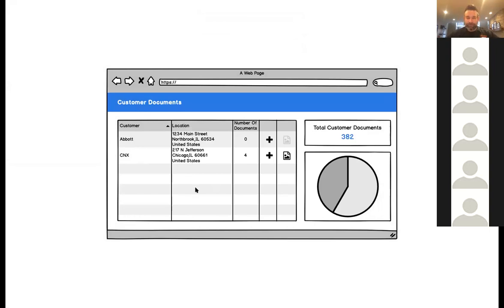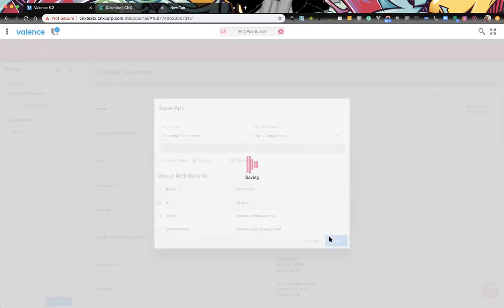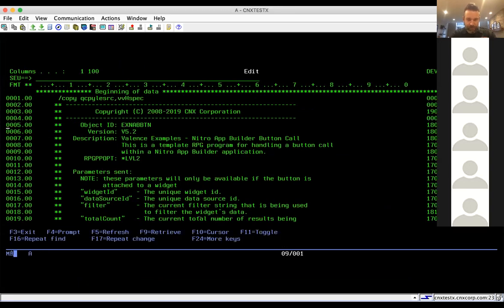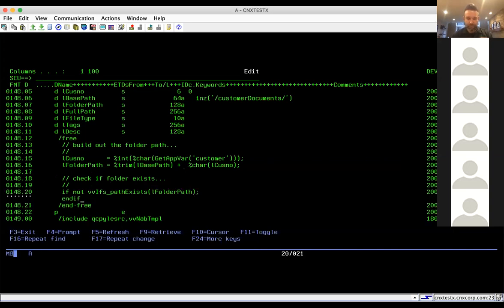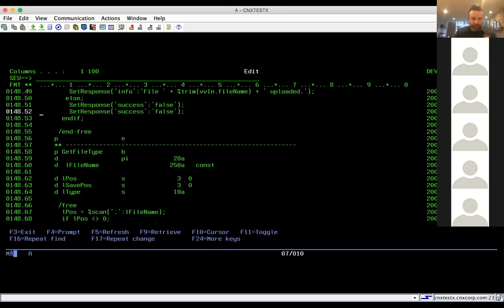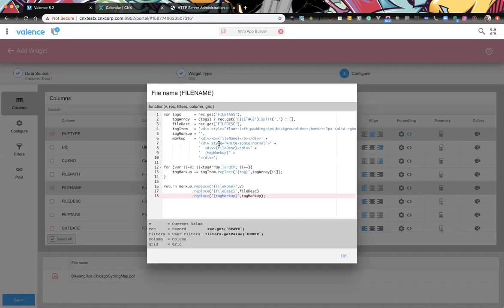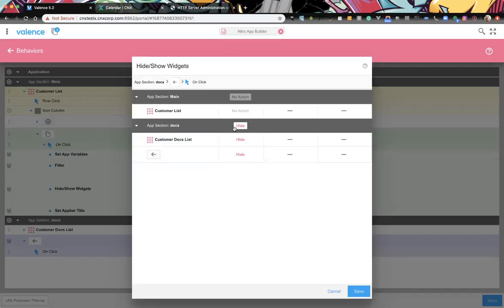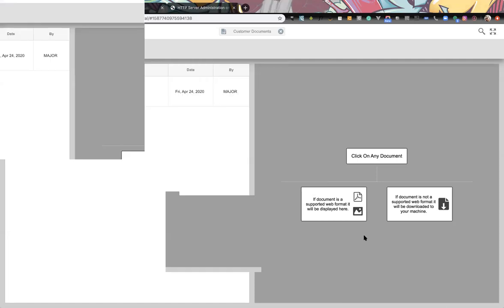Valence Developer Diaries #003 - Uploading and Downloading with Nitro App Builder Part 1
Valence Developer Diaries #003 - Uploading and Downloading with Nitro App Builder

In this session Sean Lanktree and Johnny Major create an application that uploads documents to the IFS and retrieves existing uploaded documents from the IFS with Nitro App Builder.

4:18 - Creating a NAB Data Source using an SQL statement
5:20 - Creating a Grid Widget
5:55 - Formatting an address in NAB Grid Widget to put all fields in one cell
7:00 - Changing column names using HTML markup
7:50 - Grid Widget settings: Paging & Search
8:30 - Creating a new NAB app
9:57 - Setting up the option to Add a document and View a document in NAB App
10:50 - Setting up NAB - Behaviors - Call an RPG Program
14:48 - Testing a NAB Behavior - Call an RPG Program
15:00 - Showing the RPG Program processing the behaviors set up in NAB
18:10 - Using Nitro Source Editor to create folders.
18:50 - Going over the Apache Instance configuration change
19:45 - Setting up a "customer" App Variable
21:00 - Creating Variables - Green Screen
34:26 - Testing "Call an RPG Program" behavior in NAB App
36:03 - Finding the newly uploaded file in a folder Nitro Source Editor
36:44 - Creating a Data source including the newly added file
37:10 - Creating a Grid listing the documents for a customer
37:55 - Creating a custom HTML markup for File Type on a Grid Widget in NAB
40:00 - Creating a custom HTML markup for File Name on a Grid Widget in NAB
43:00 - Creating a New Section in NAB App
44:00 - Adding a Button in NAB behavior with a condition (enable / disable)
45:30 - Setting up filter widget behavior in NAB
46:00 - Setting Up Show / Hide section,  App Bar Title and Back button behaviors in NAB
49:40 - Setting up a URL Widget in NAB (Utility Widget)
50:20 - Creating a docPath App Variable
51:00 - Handling No Documents in NAB App with uploads with noDocument.html
51:20 - Linking widgets to App Variables in NAB
54:00 - Moving Icon Fonts in Nitro Source Editor into the folder used by the NAB app